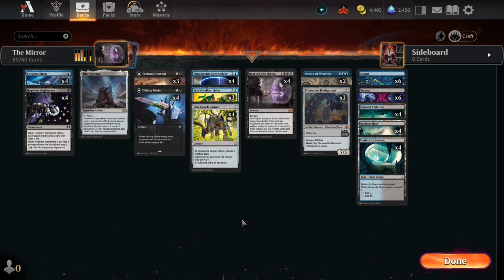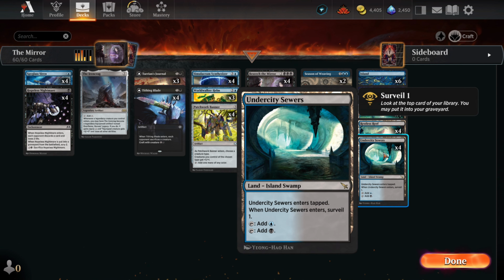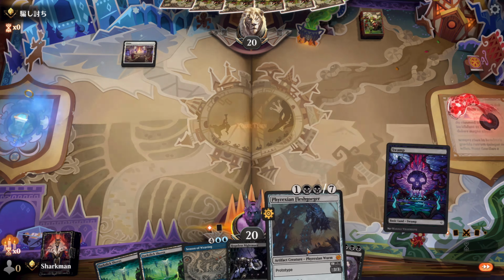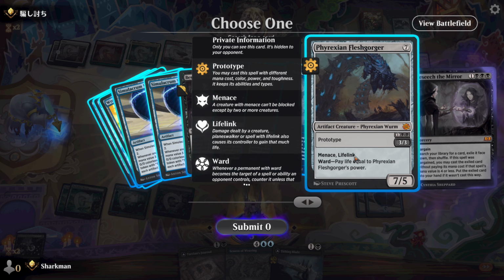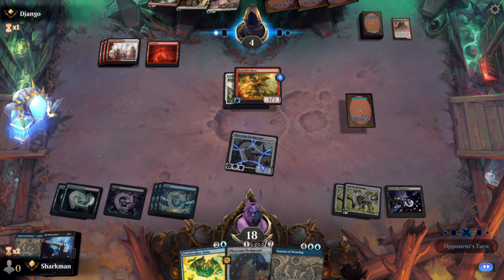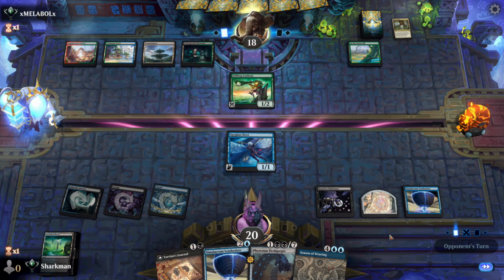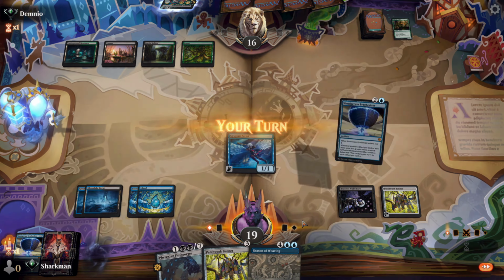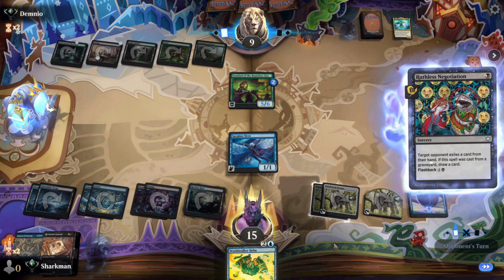The Mirror | Dimir Synthesizer | DSK Standard Ranked Bo1 | MTG Arena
Greetings and Welcome my friends! You have come over to the Synthesizer Side!

This is The Mirror, the Synthesizer deck using a tutor to find our key card and get it in play. Our tutor needs a sacrifice in order to find our card and get on board so we've included cards to make it easy to get the tutor off for the full effect. We're light on removals but heavy on the Robot Overlords. And we even have a big Wurm.

Fun Meter Rating: 8. Guaranteed to land a Synthesizer every game.

Win Rate: 71%. Find that Synthesizer definitely helps.

Strong: We've been doing well against Mid Range and some Control.

Weak: Only the Fast Aggro decks have our number.

Deck List:
4 Spyglass Siren
4 Hopeless Nightmare
1 The Irencrag
3 Tarrian's Journal
4 Tithing Blade
4 Patchwork Banner
4 Simulacrum Synthesizer
3 Worldwalker Helm
4 Beseech the Mirror
2 Season of Weaving
3 Phyrexian Fleshgorger
6 Island
6 Swamp
4 Gloomlake Verge
4 Restless Reef
4 Undercity Sewers

Crafting Guide for The Mirror:
The Irencrag is not critical, we really wanted to run 5-6 Mana Artifacts to get our Mana up there at a faster rate than only playing lands. Do not Craft.
The Journal is our card draw. Craft at least 2.
The Synthesizer is key. Craft all 4.
The Helm goes hand in hand with the Synthesizer. Craft at least 2.
Beseech the Mirror is our tutor for ensuring we get Synthesizing. Craft at least 2.
The Blue Season has worked great for us in this deck. Craft all 2.
Fleshy is a powerhouse and very important in today's Meta. Craft all 3.
We did make the swap, taking out the Darkslick Shores and putting in Gloomlake Verge and the new dual is much better. Go with those instead.